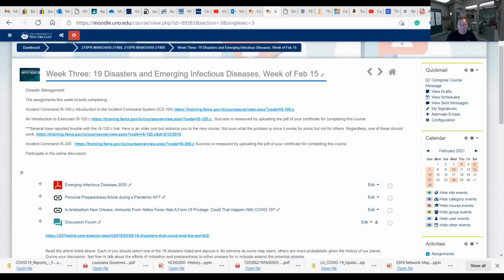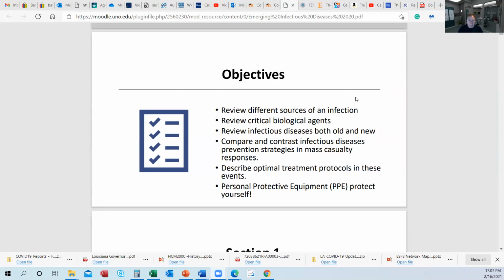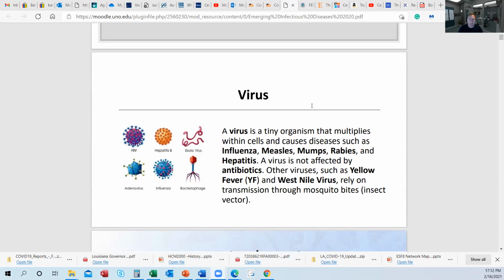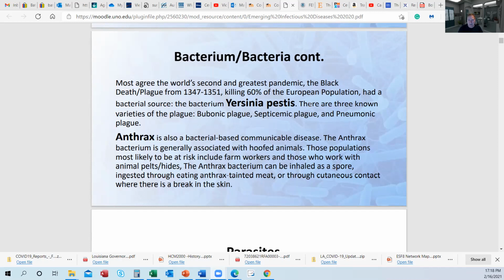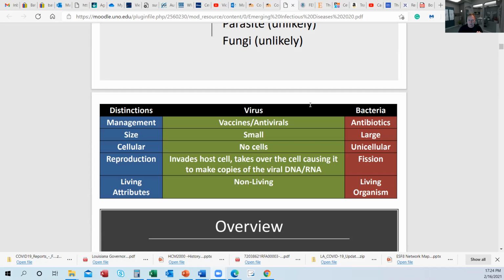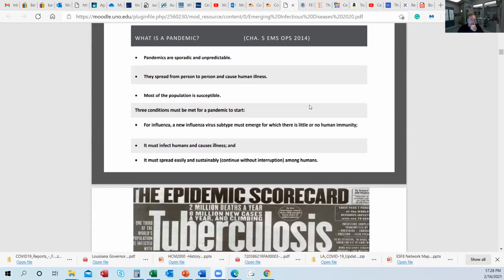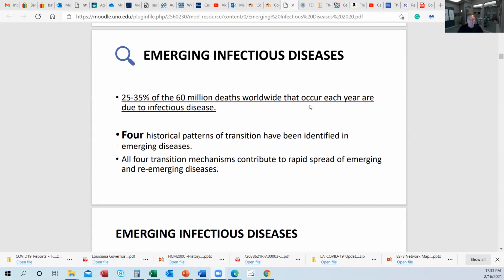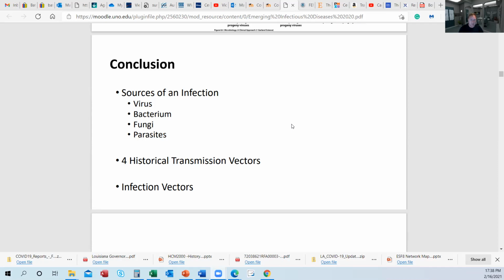MANG4450-5450 Emerging Infectious Disease and Review of Assignments 2_16_2021